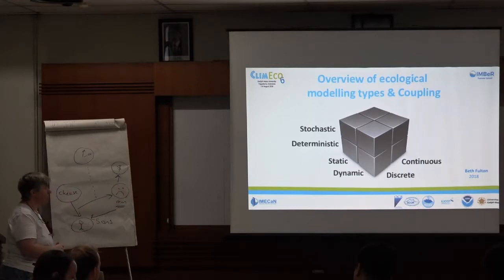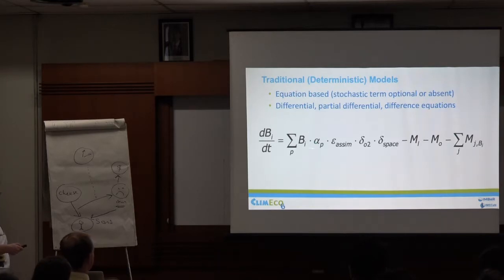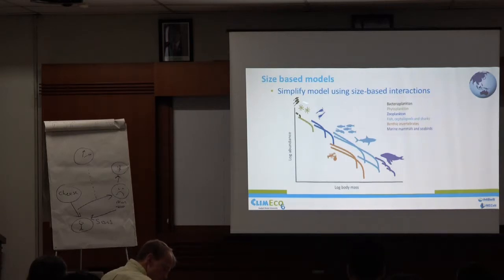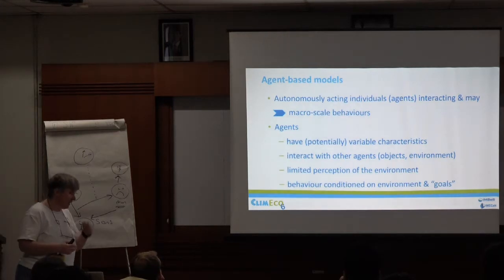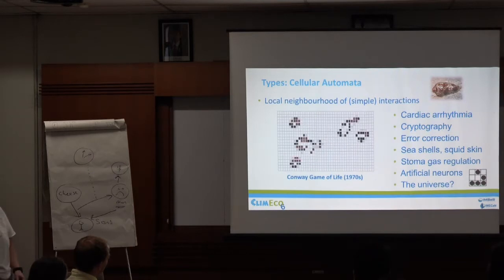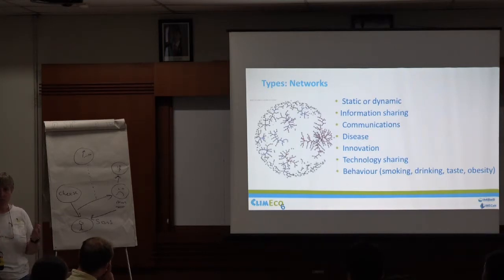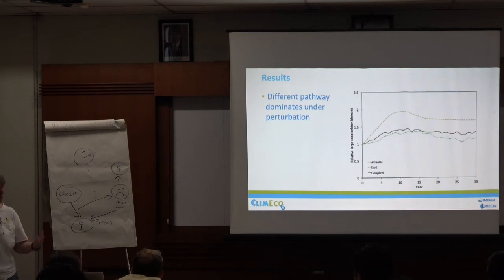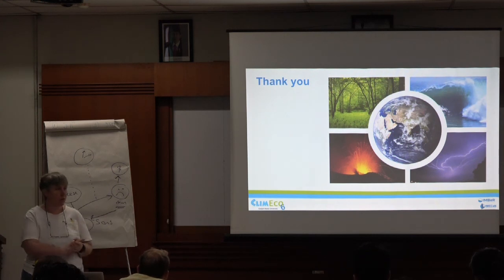IMBeR ClimEco6 - Lecture - Overview of ecological modelling types Beth Fulton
Overview of ecological modelling types Beth Fulton